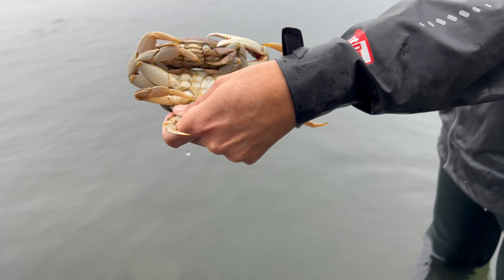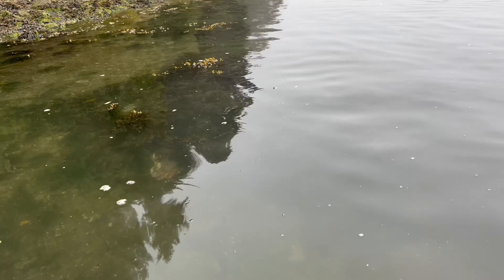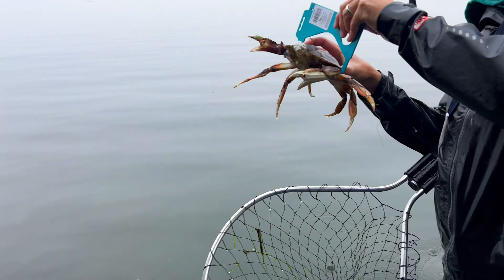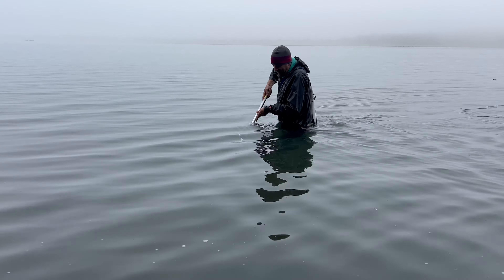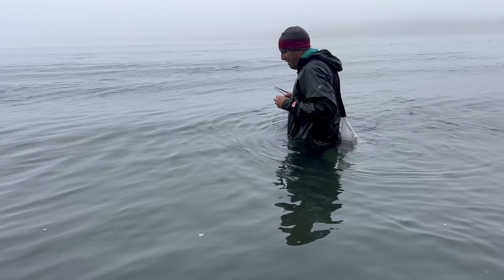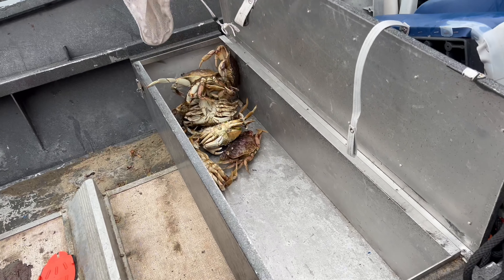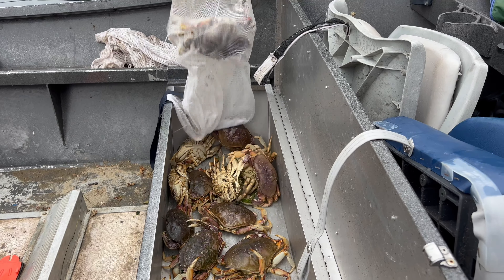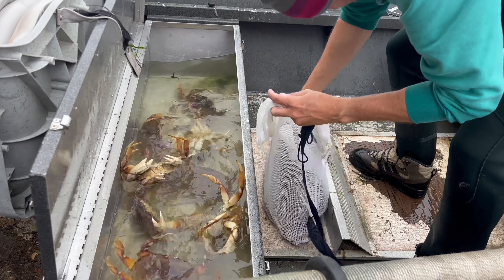limiting out on dungeness crab in only 90 min both days , no boat or trap needed new way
intructional video We limited out 2 days in a row picking up dungeness crab from the oregon  shore , October 2022